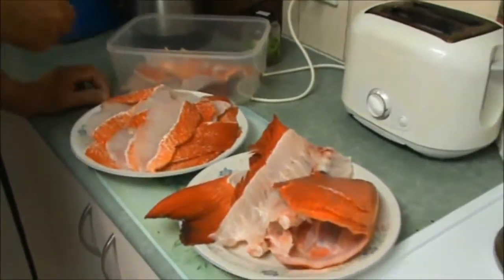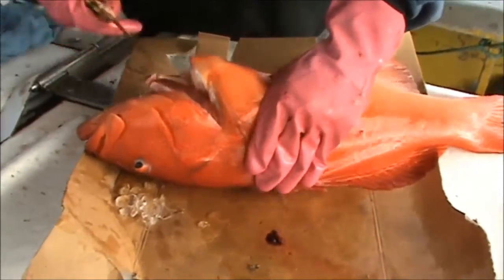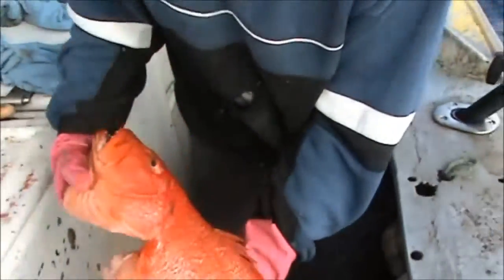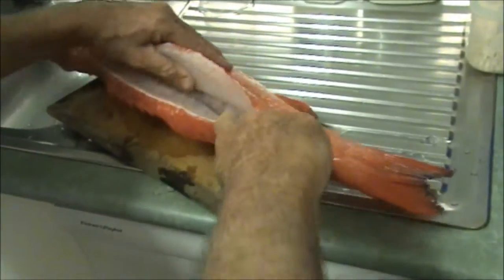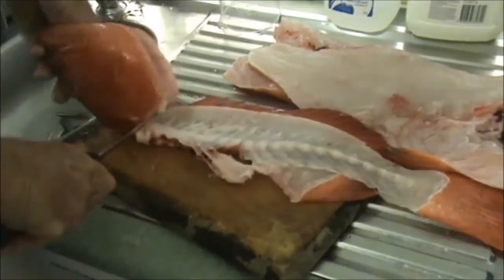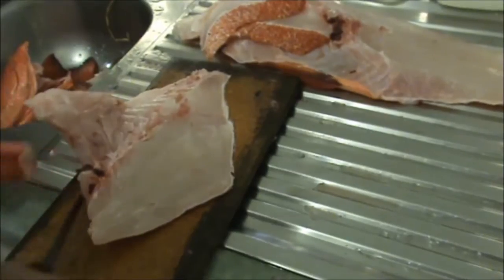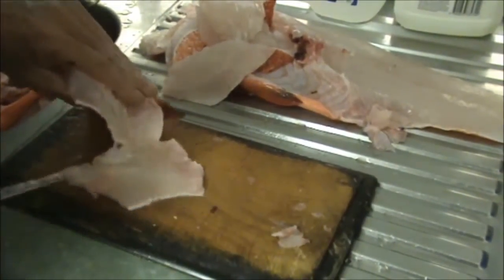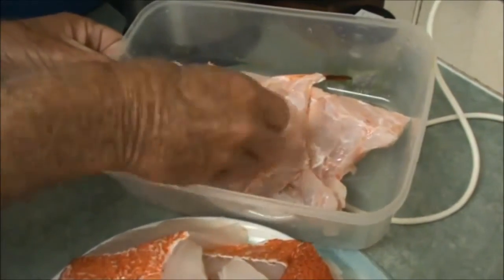How to Gut, Gill & Fillet a CORAL TROUT.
A magnificent Coral Trout. I'm showing how to get the most from a Coral Trout, arguably one of the finest eating fish out of the ocean.